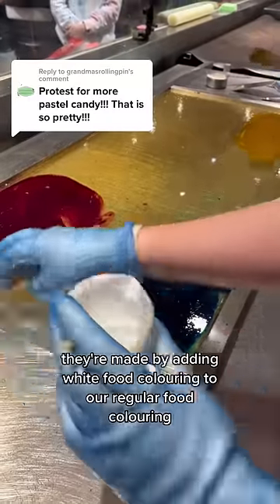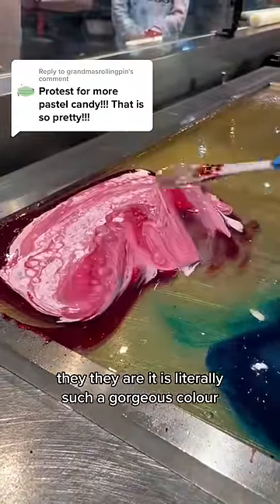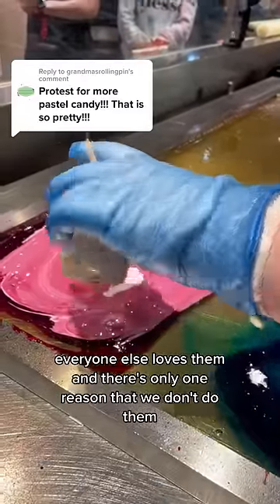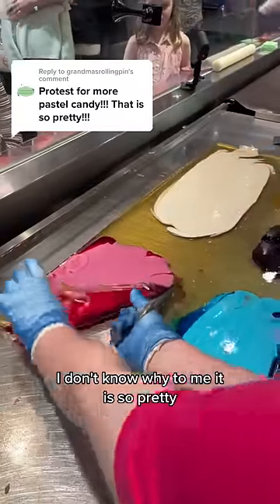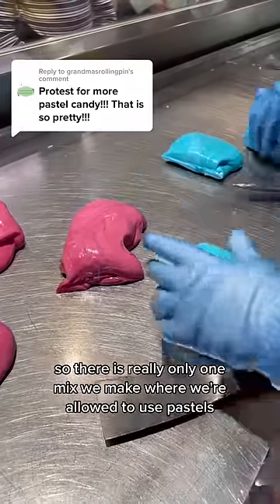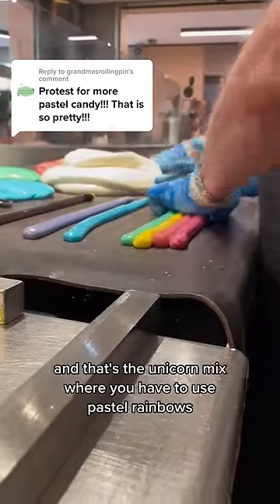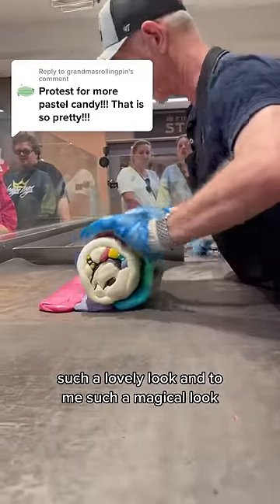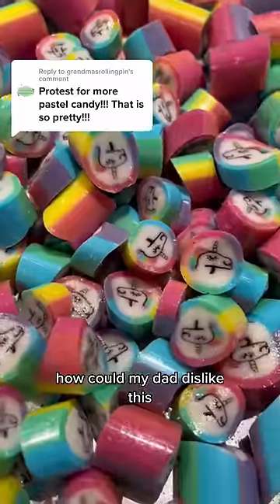I Wish We Could Make More Of These